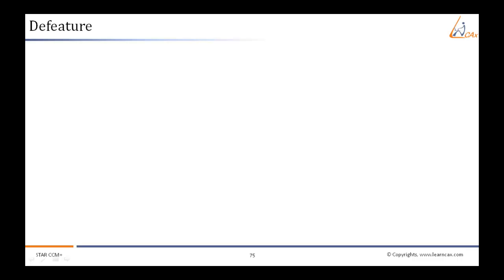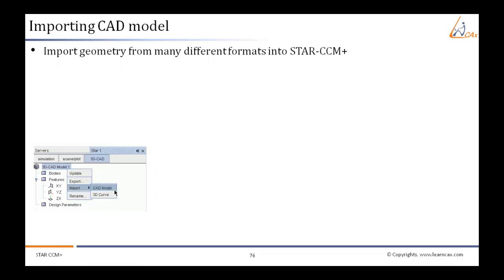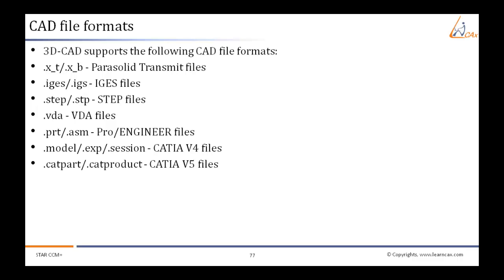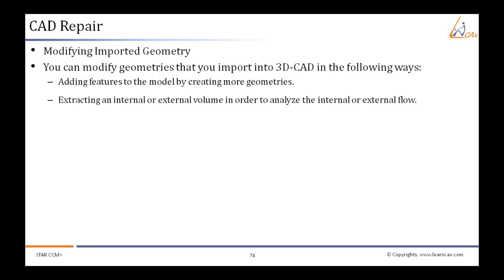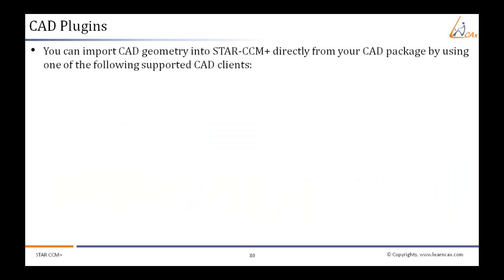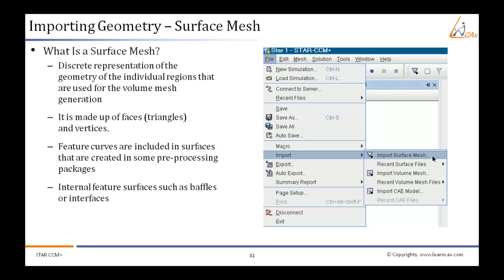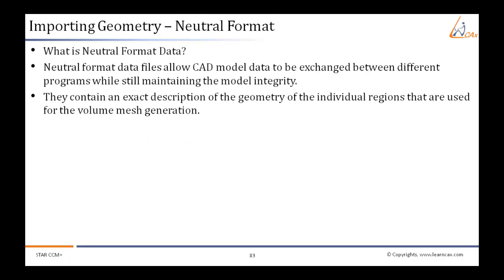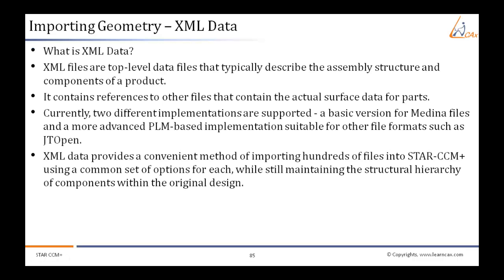FIG EJ SU GQV 5